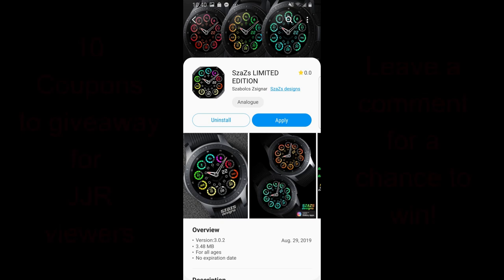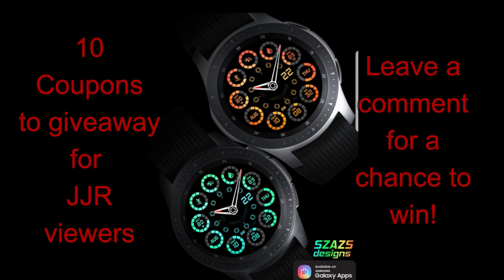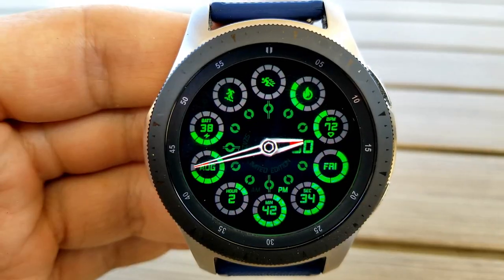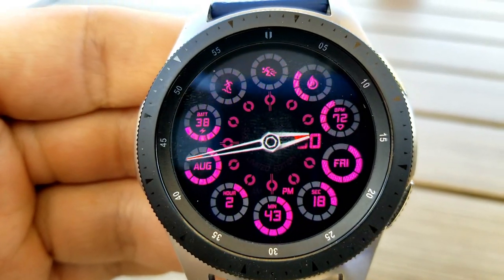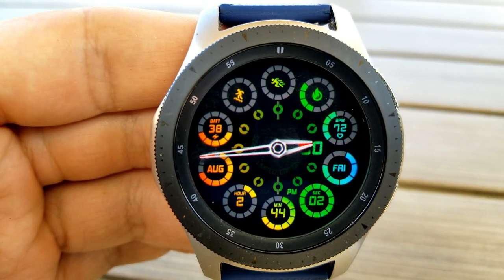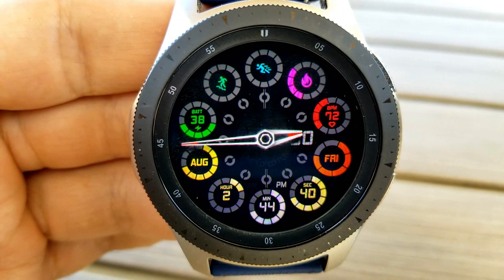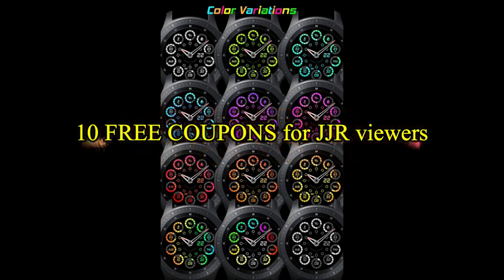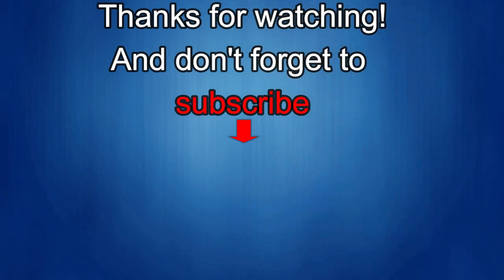Samsung Galaxy Watch/Gear Watch Face by SzaZs - 10 Coupons to Giveaway! - Jibber Jab Reviews!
10 coupons will be given away to random and lucky viewers of the channel!  Leave a comment below in order to participate and if you are selected as a winner I will leave a reply to let you know how you can get the code!

Samsung Watchfaces
Smartwatch